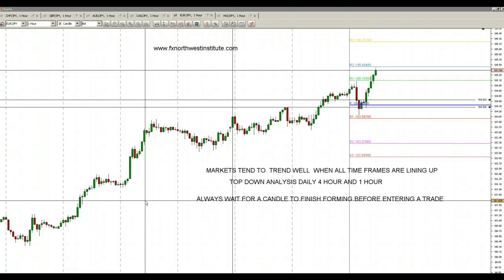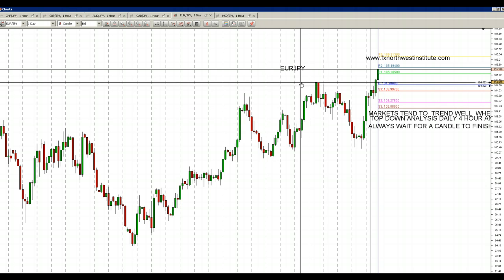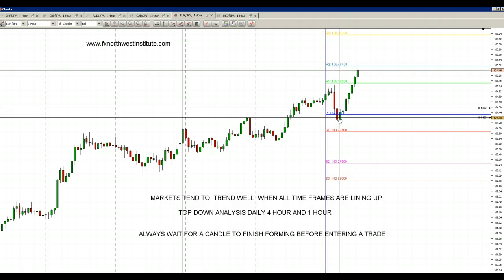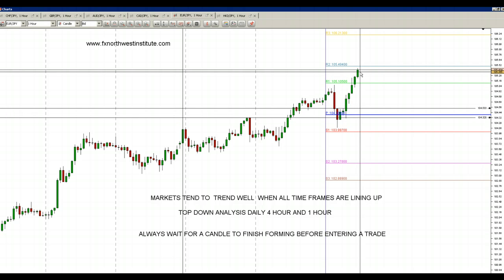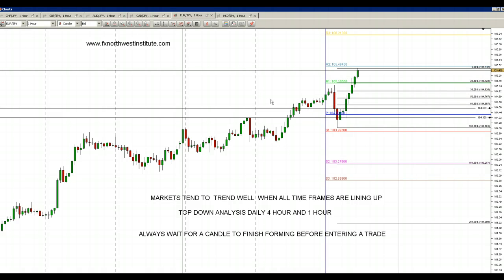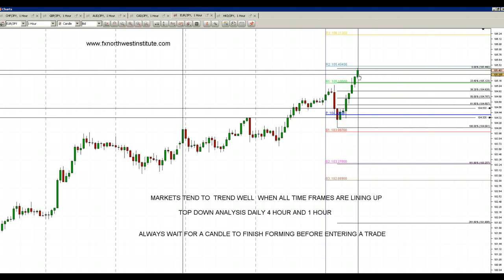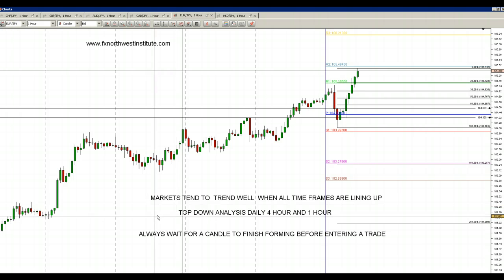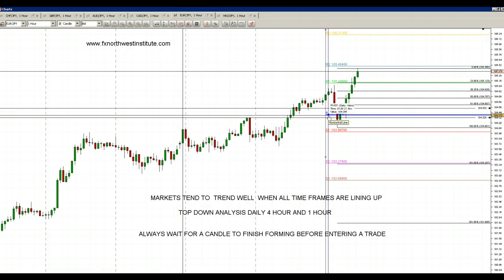TRENDING MARKETS: HOW TO RECOGNIZE THEM